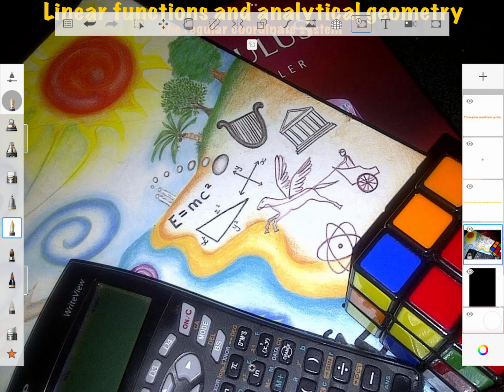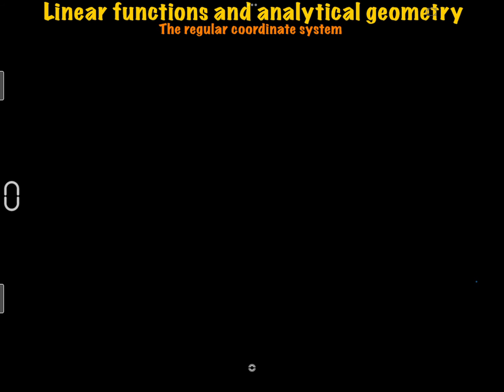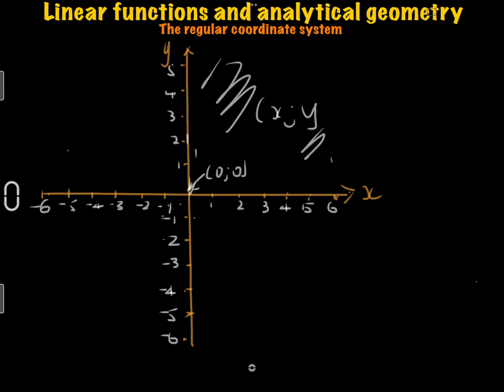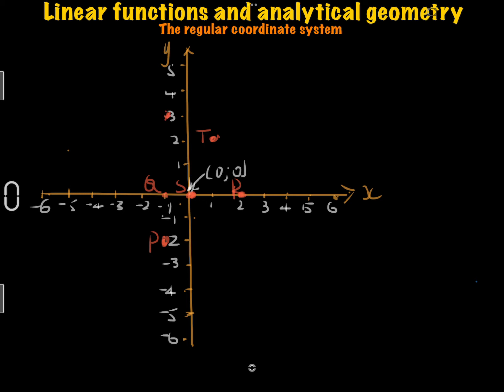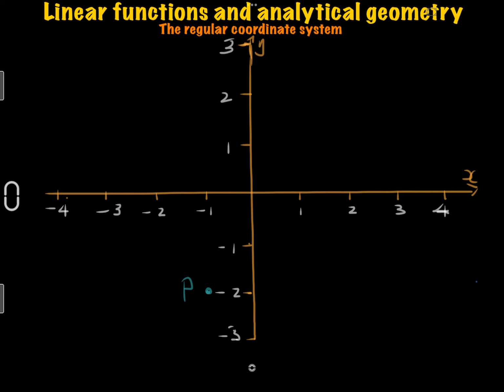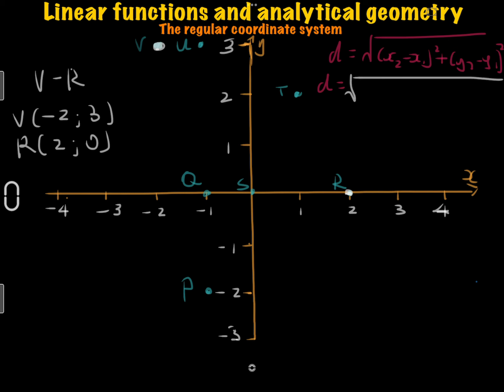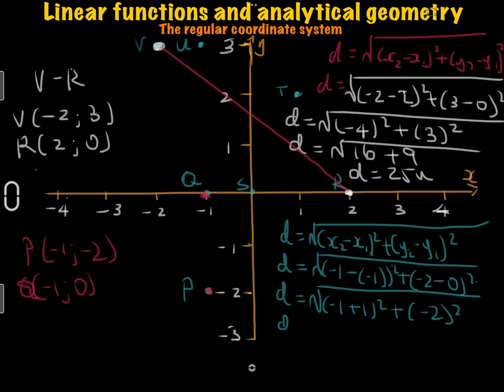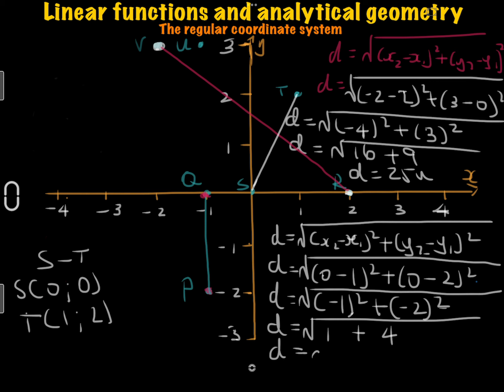Linear functions and analytical geometry The regular coordinate system Grade 10 Mathematics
@Potso0217589R Pascal Education